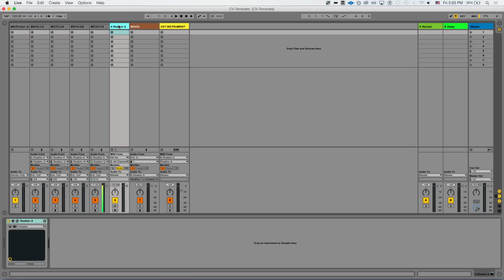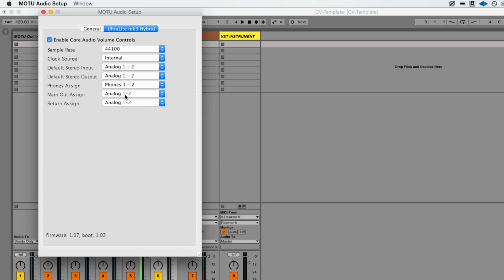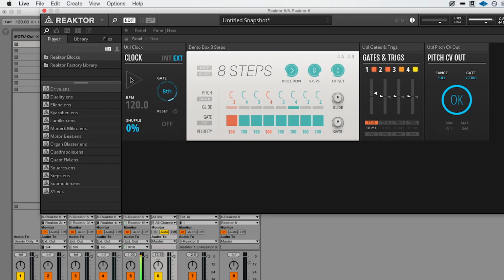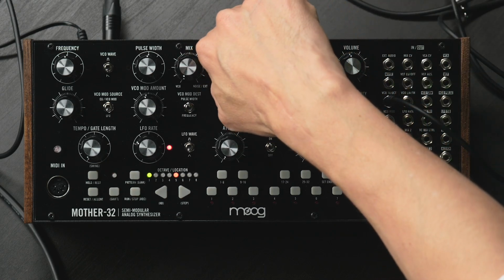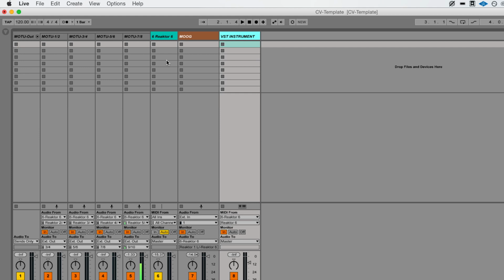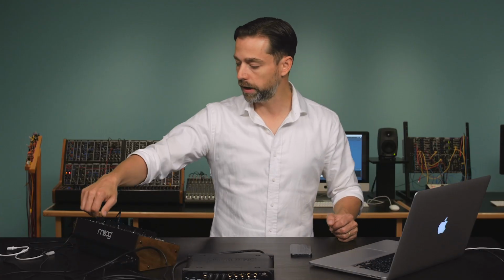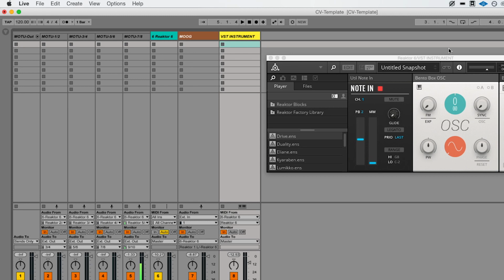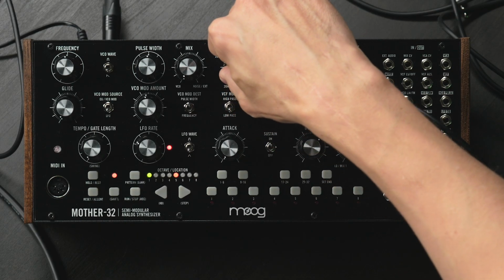Reaktor 6 Blocks 1.2 Tutorial #2: Converting Blocks Signals to MIDI | Kadenze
CalArts' Owen Vallis takes a look at the new Reaktor 6 Blocks  1.2 release, and demonstrates how to convert continuous signals from Reaktor Blocks into MIDI output. The video will look at converting these signals into discrete MIDI messages, and how to route them from one Reaktor VST to another within Ableton.